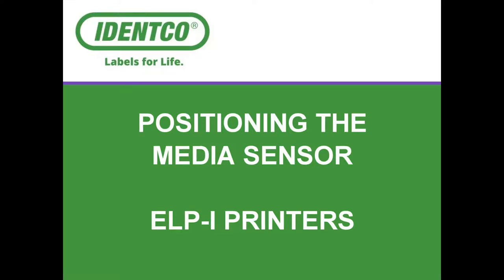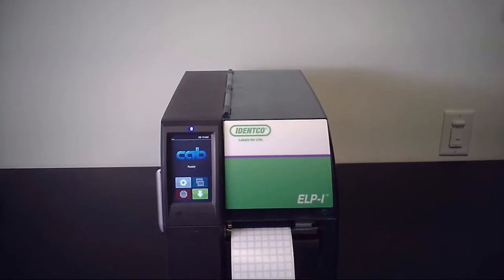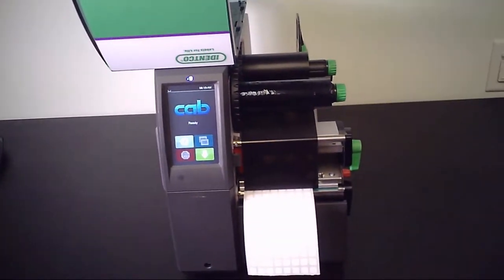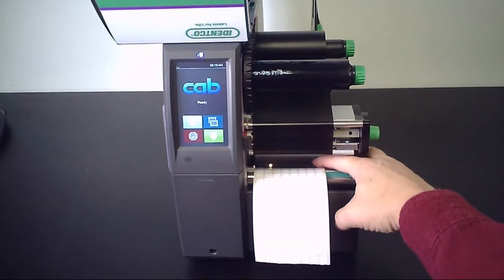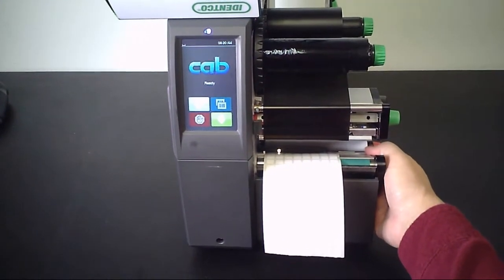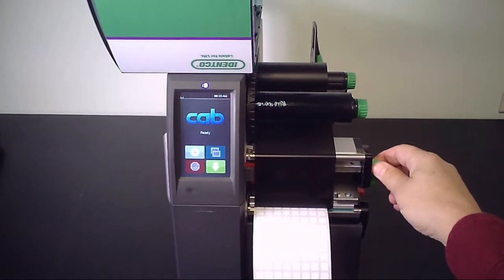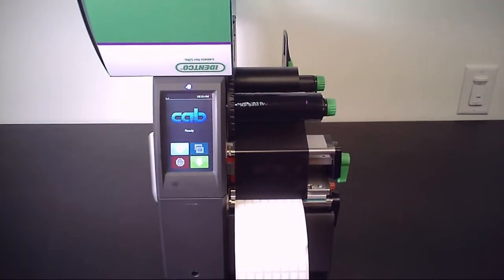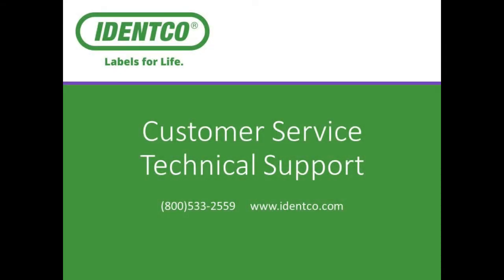Locating the Media sensor on the ELP-I Printer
How to position the media sensor on the ELP-I printer.